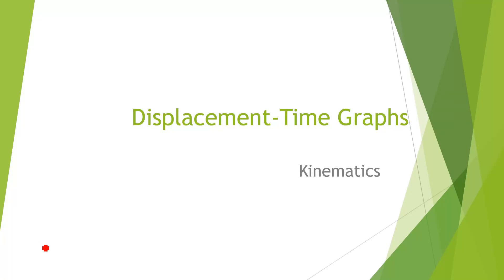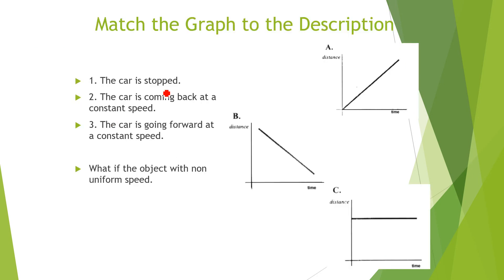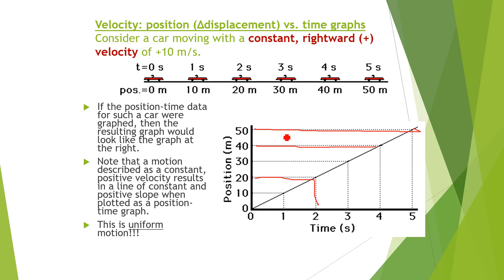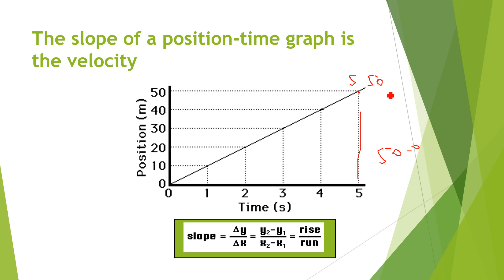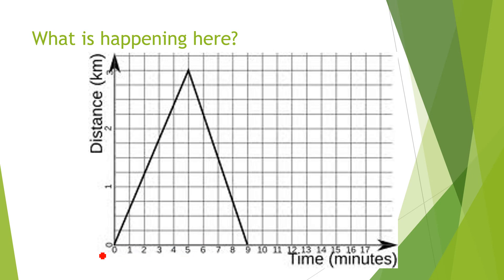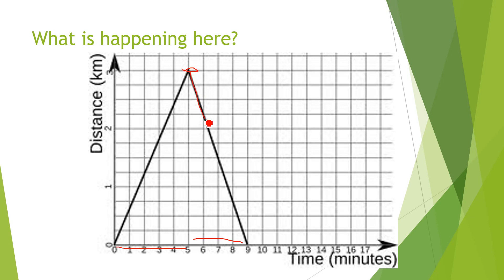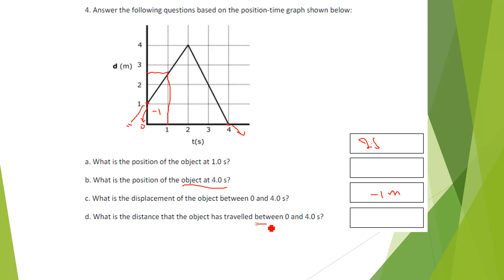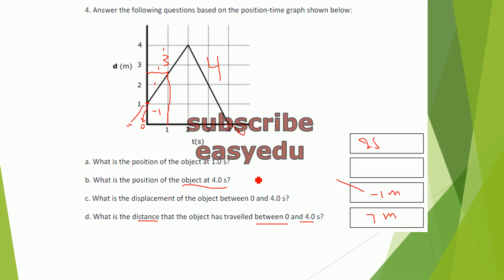displacement time graph explained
what is displacement time graph?
how to derive the slope of a graph?
what if the slope is positive negative or zero?
how to determine velocity from the displacement time graph?
what is on the x-axis and y-axis of a displacement time graph?
how to draw position time graph?

In this video, we will explore displacement-time graphs, a vital tool for visualizing and analyzing the motion of objects. These graphs provide essential insights into how an object’s position changes over time.

What is Displacement?
Displacement is defined as the change in position of an object. It is a vector quantity, meaning it has both magnitude and direction. Displacement differs from distance, which is a scalar quantity that only considers how much ground an object has covered without regard to direction.

What is a Displacement-Time Graph?
A displacement-time graph plots displacement on the vertical axis (y-axis) and time on the horizontal axis (x-axis). This type of graph allows us to visually represent how an object’s position changes with time. Each point on the graph indicates the object's displacement at a specific moment.

Interpreting Displacement-Time Graphs
Slope: The slope of a displacement-time graph represents the velocity of the object. A steeper slope indicates a higher velocity, while a flat line (slope of zero) indicates that the object is at rest.

Positive Slope: A positive slope shows that the object is moving in a positive direction, meaning its displacement is increasing over time.

Negative Slope: A negative slope indicates that the object is moving in a negative direction, meaning its displacement is decreasing over time.

Curved Line: A curved line signifies that the object’s velocity is changing, indicating acceleration or deceleration.

Horizontal Line: A horizontal line indicates that the object is stationary, as there is no change in displacement over time.

Examples of Displacement-Time Graphs
Constant Velocity: A straight line with a positive slope shows constant positive velocity. For example, if an object moves at a steady speed, the displacement increases linearly with time.

Negative Velocity: A straight line with a negative slope indicates constant negative velocity. This means the object is moving back toward the starting point at a steady rate.

Stationary Object: A horizontal line at a specific displacement value represents an object that is not moving. Its displacement remains constant over time.

Accelerating Object: A curved line represents an object that is accelerating. The slope of the line increases if the object is speeding up and decreases if it is slowing down.

Applications of Displacement-Time Graphs
Displacement-time graphs are used in various fields:

Physics: They help analyze motion in kinematics and dynamics, providing visual representation of displacement changes.
Engineering: Used in designing and testing motion systems, ensuring proper functionality.
Education: Essential in teaching concepts of motion, allowing students to understand and interpret motion visually.
Conclusion
In summary, displacement-time graphs are powerful tools for visualizing the motion of objects. By analyzing these graphs, we can gain insights into velocity, direction, and acceleration. Understanding how to interpret displacement-time graphs is crucial for students and professionals in physics and engineering.